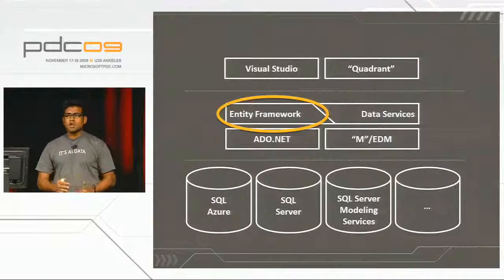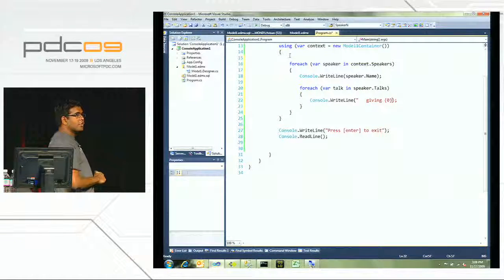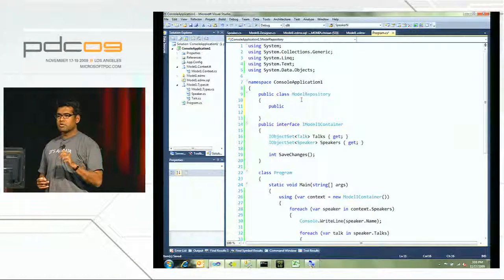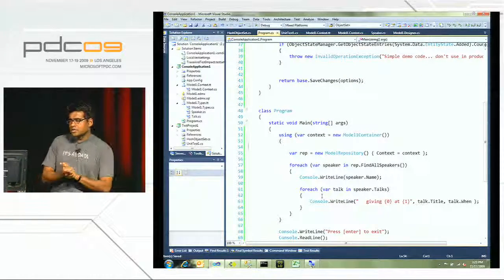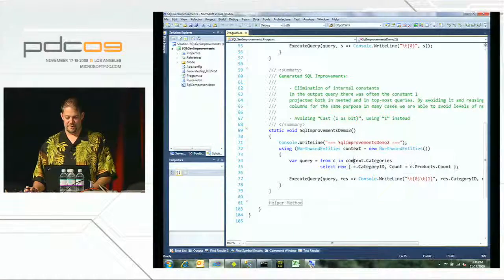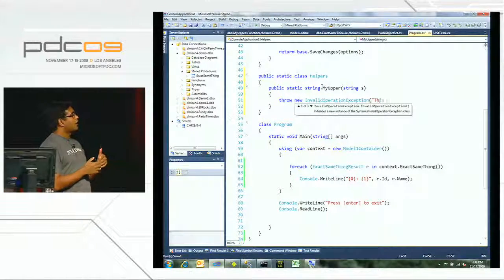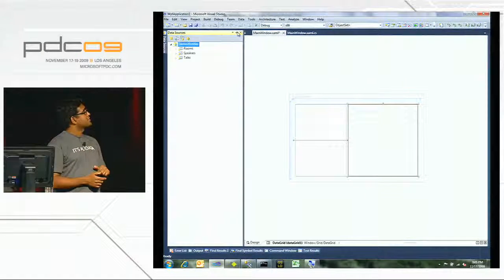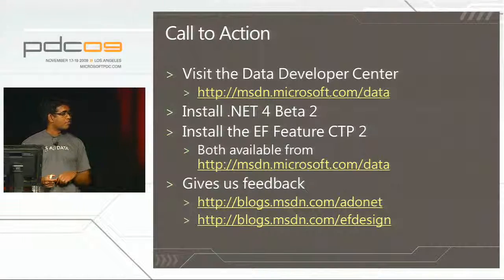PDC 2009 Evolving ADO NET Entity Framework in NET 4 and Beyond